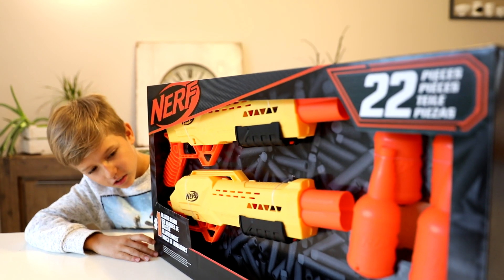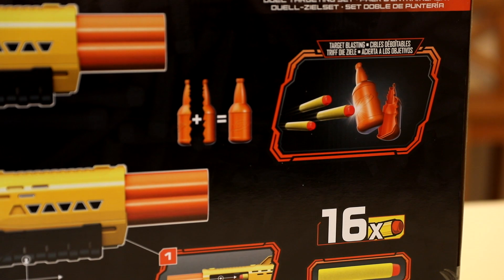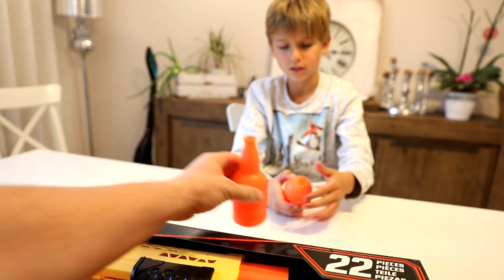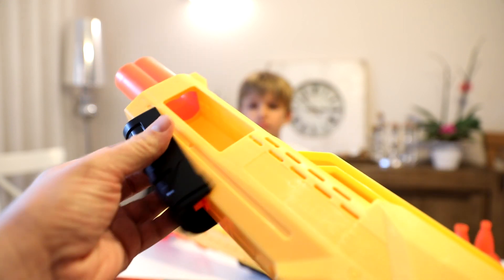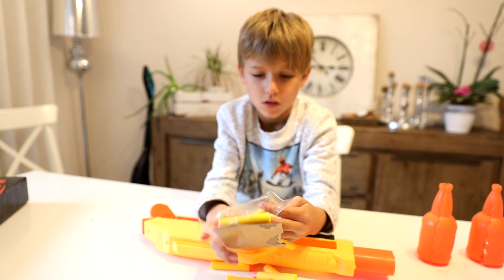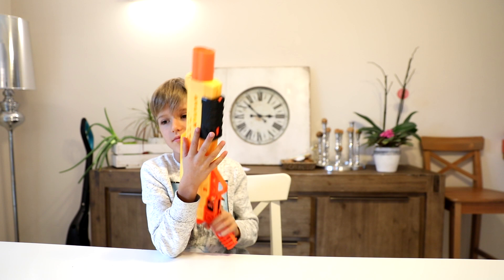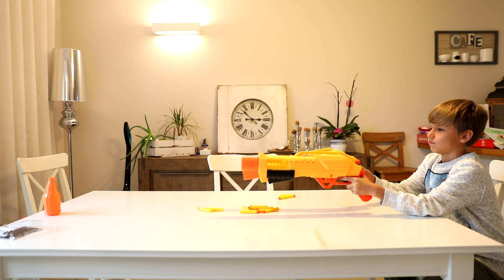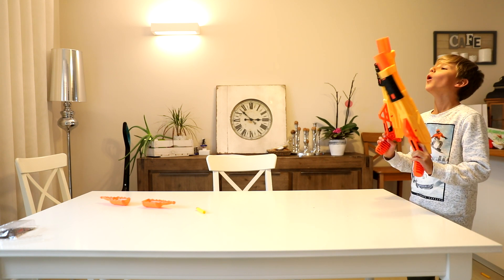Cheap Nerf Alpha Strike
Cheap Nerf Alpha Strike TIGER DB-2 it's a low quality Nerf Blaster
we did a review of it